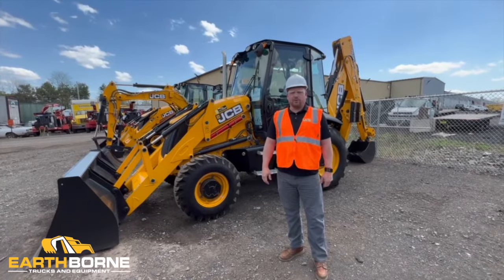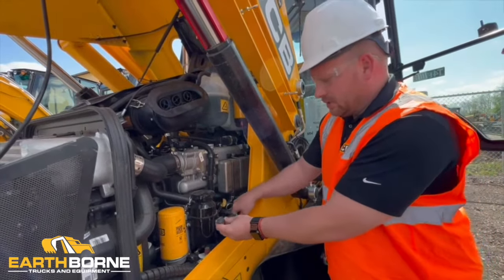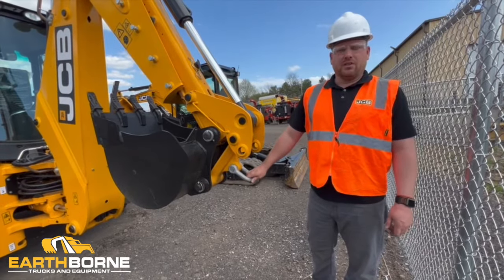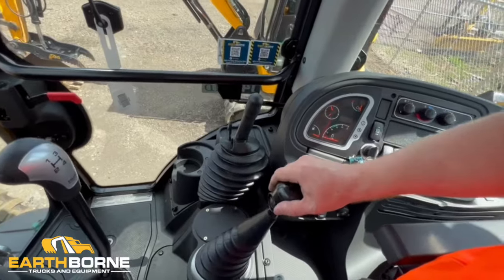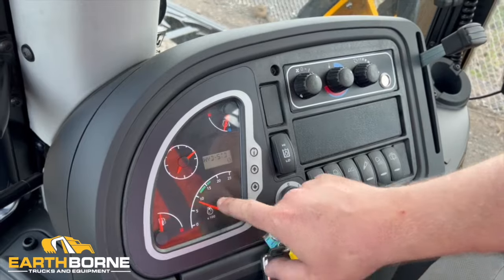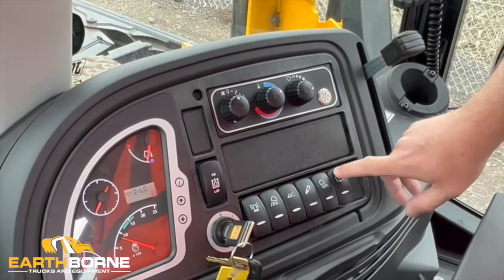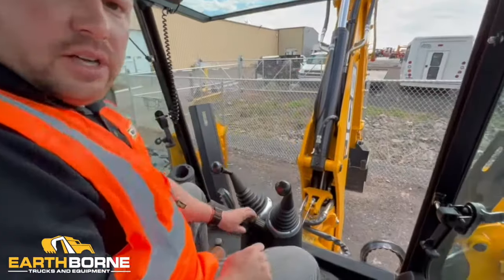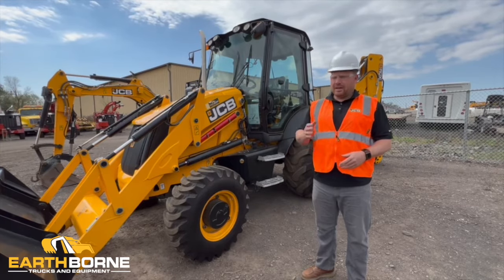JCB 3CX Operational Video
00:00 Intro
00:33 Grille/Battery/Hood/Engine Compartment
03:38 Street/Dirt Pads
04:07 Boom/Boom Lock/Extending Dipper Lock
05:31 Lifting Point
06:07 Cab Features
07:37 Safety Switches/Starting the Machine
08:11 Controls/Buttons/Joysticks
13:05 High/Low Flow Hydraulics
13:59 Switches
14:40 Return to Dig Feature
15:39 Manual Throttle
16:24 Loader Quick Hitch
16:50 Excavator Controls
20:50 Outro